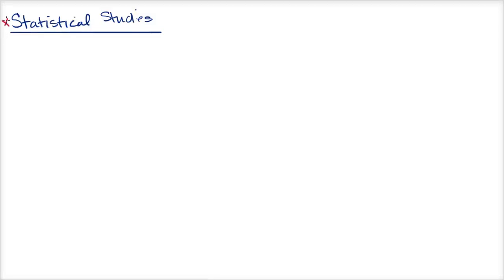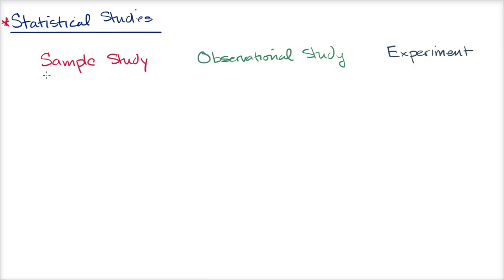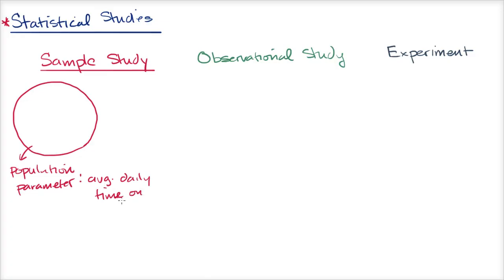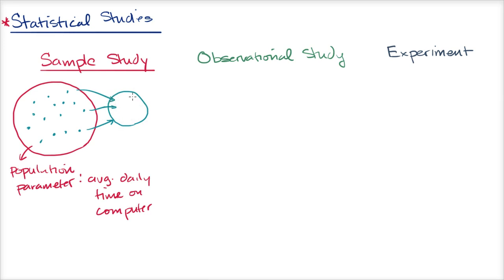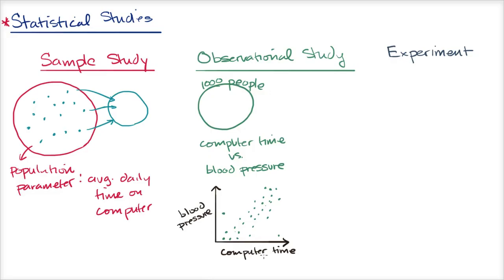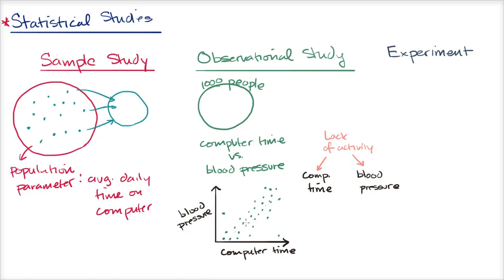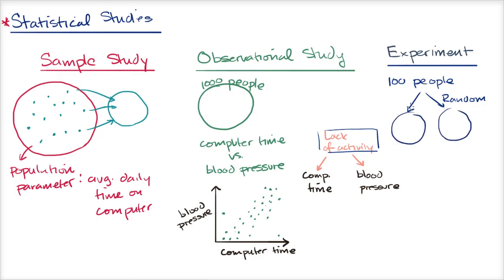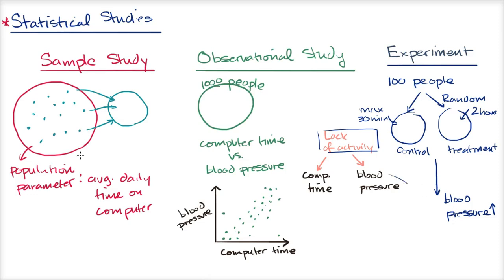Types of statistical studies | Study design | AP Statistics | Khan Academy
Courses on Khan Academy are always 100% free. Start practicing—and saving your progress—now

Types of statistical studies.